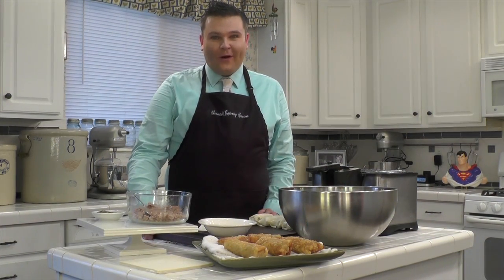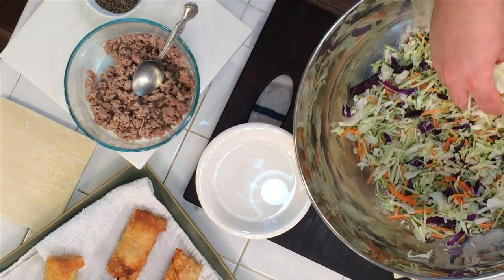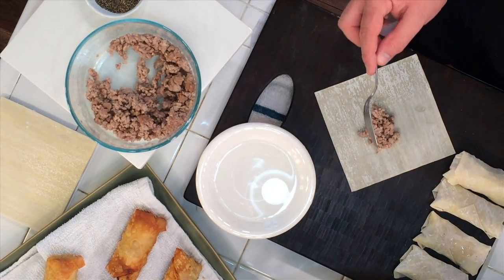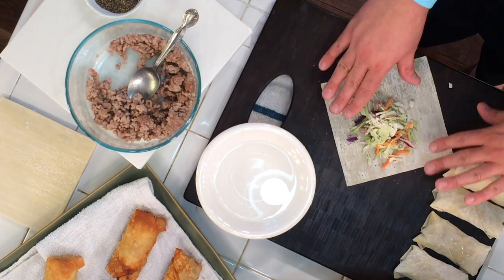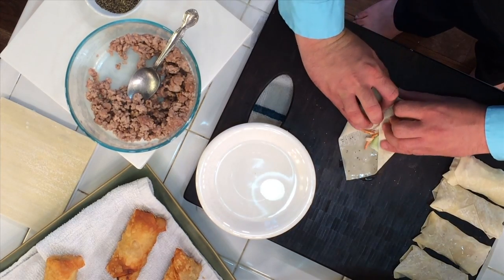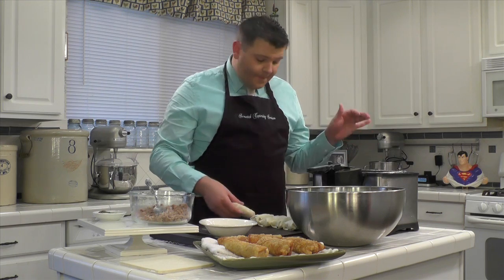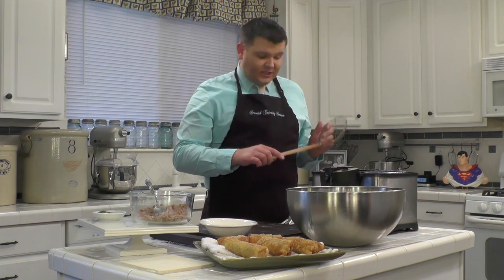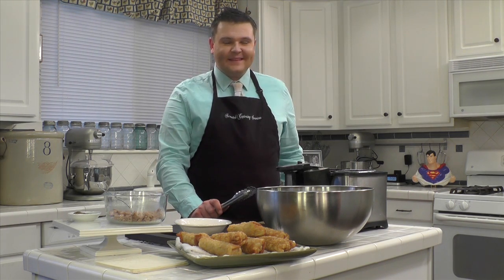In the Kitchen with David EPISODE TWO Eggrolls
Pork Eggrolls

1 Package Egg Roll Wrappers
1 Package of Coleslaw mix with carrots
1 Pound ground Pork
Bowl of cool water

Preheat oil to 350 degrees.

Brown ground pork in a skillet and add black pepper to taste. Remove from Heat.

Add coleslaw mix to the skillet and mix to combine.

Spoon mixture on an egg roll wrapper, fold up one corner and then in the sides before rolling up the top corner, This will ensure the sides stay shut.

Dip your finger into the bowl of water and use the wetness to seal the wrapper like an envelope.

Deep fry the egg rolls until golden brown all the way around about 5-6 minutes.

Remove from oil to drain on paper towels.